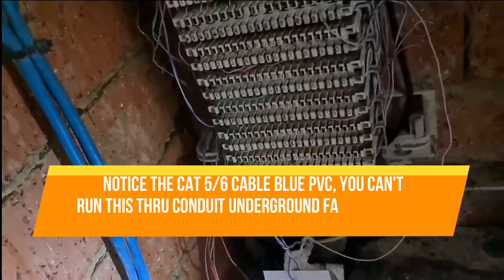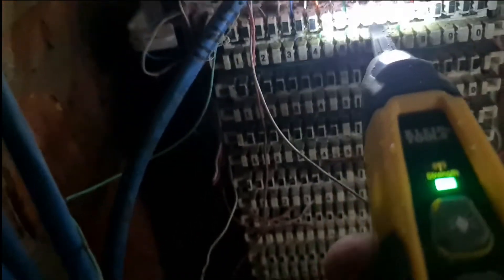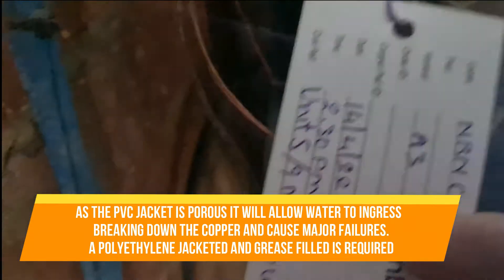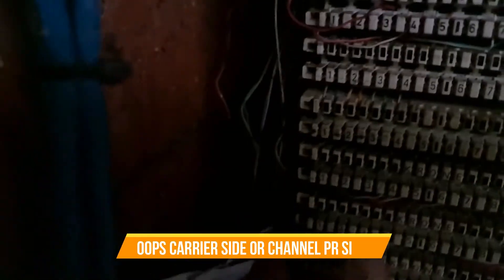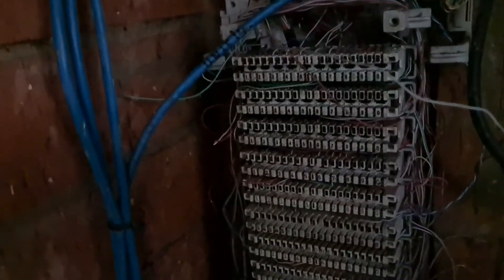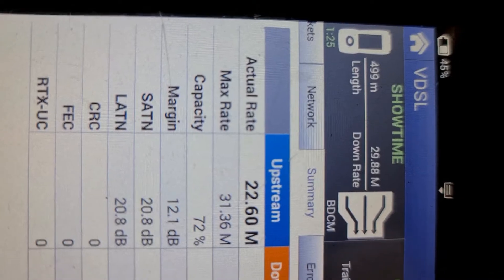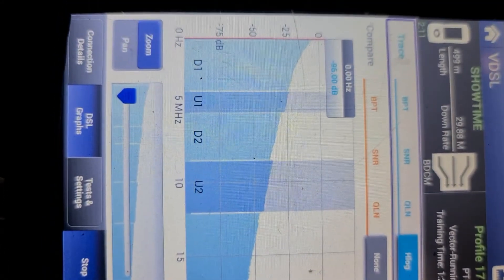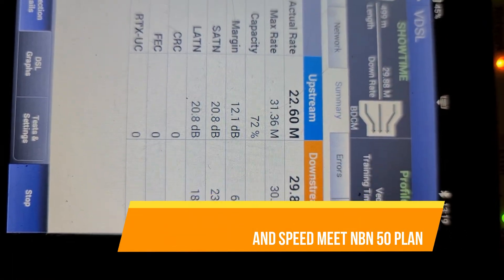NBN Jumper & Test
Tone Test out NBN service tagged @ MDF.

Here you can also see cat /5/6 cabling ran from the MDF to each unit, it all runs underground. So you will note that you can't run a PVC jacketed cable thru conduit underground this doesn't meet the cabling standards.

PVC jacketed cable is porous and only can be used in wall cavities roof spaces or tacked up under floors, as the water settles in conduit this will make it way thru the PVC sheath and cause the copper to corrode causing failures